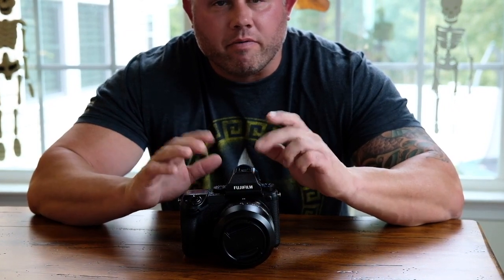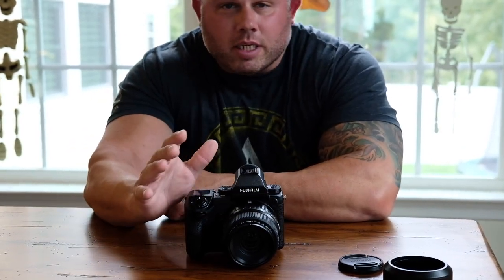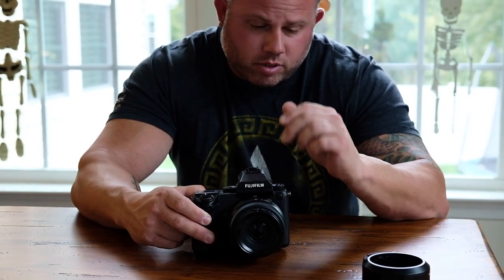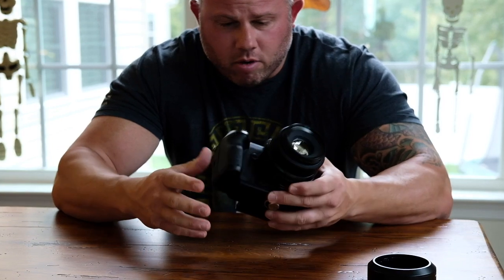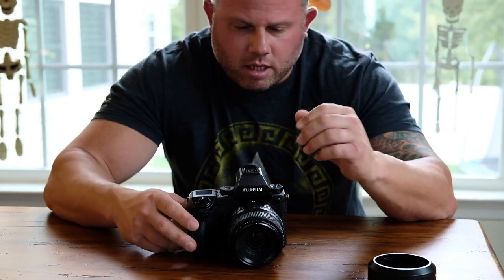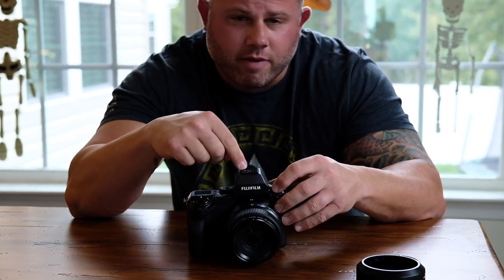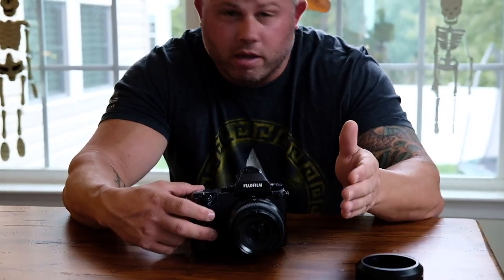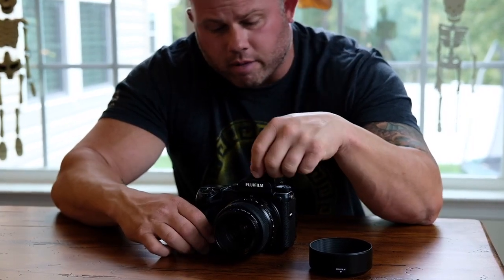Fujifilm GFX50s Adapted Lenses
Hello Everyone.  Please be kind as this is my first speaking video and I'm still learning the aspects of Vlogging.  However with that said please hang in there because the info may be beneficial to you as a GFX owner or potential future owner.  We discuss adapted lenses and examples are shown.  I promise they will be better.